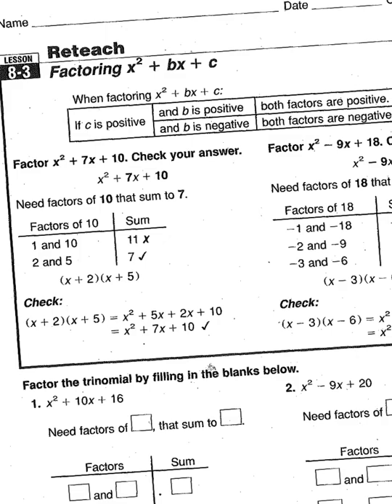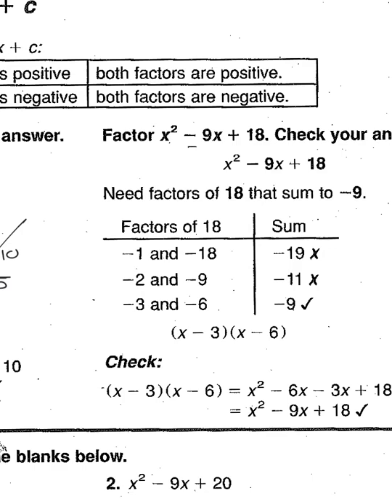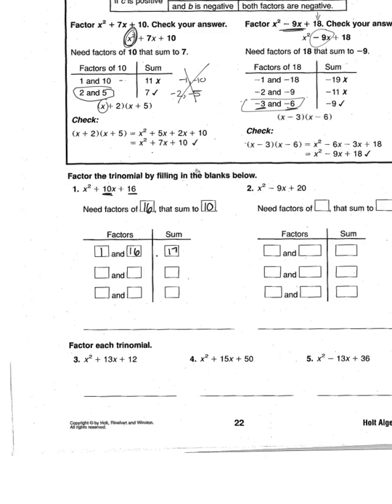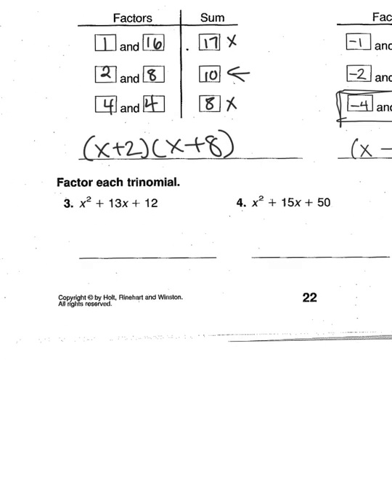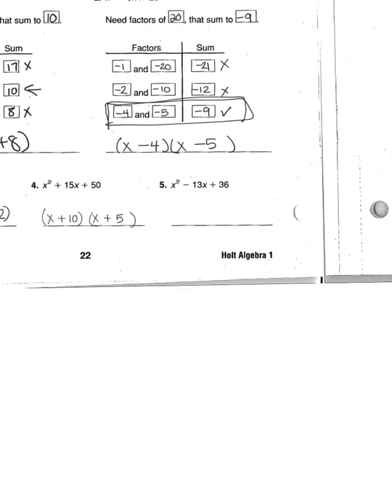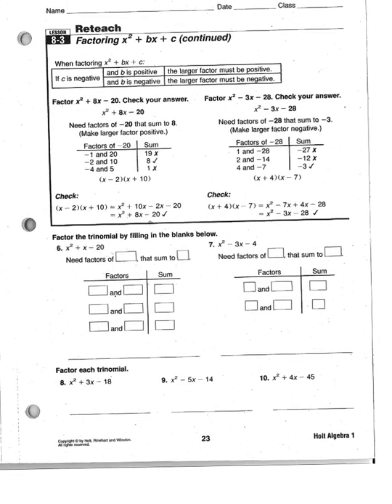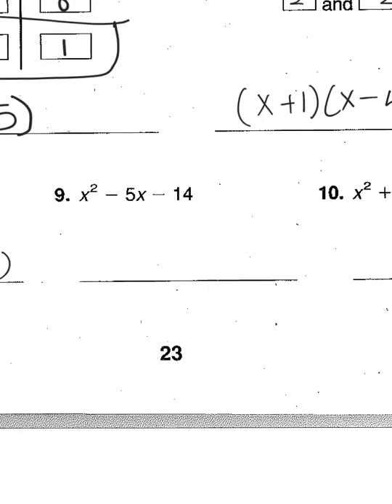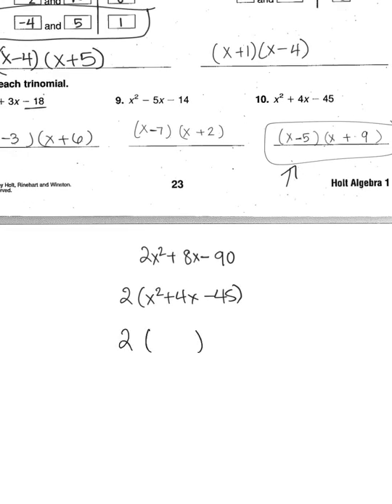Factoring trinomials when a=1